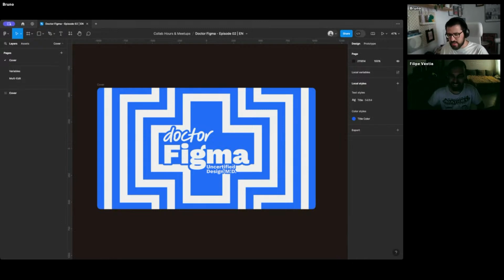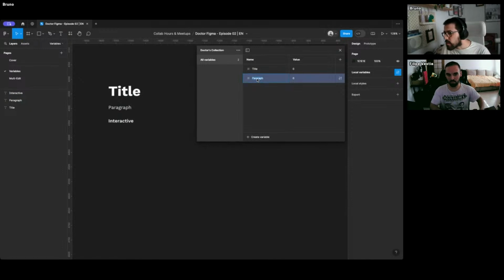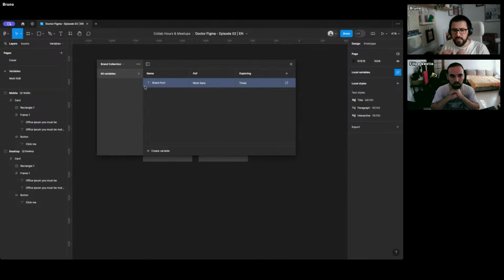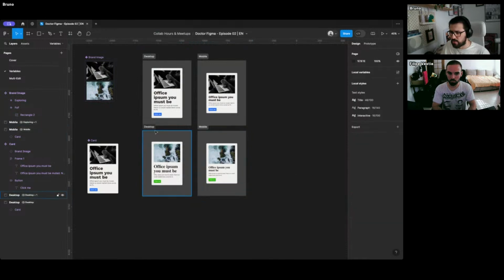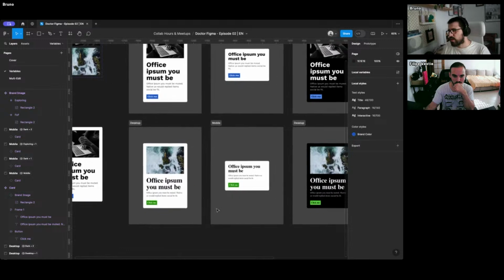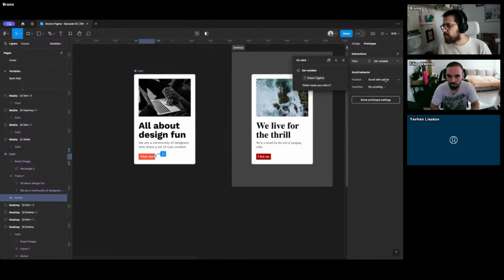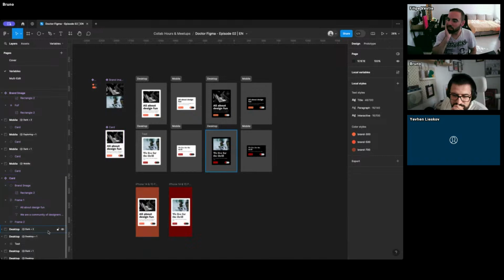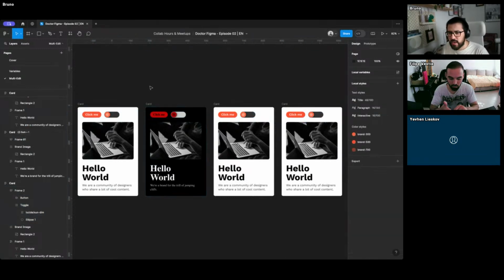Multi-Edit & Variables | Doctor Figma - Ep.02 // EN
Your creative work gives you headache? Your Figma doubts make you grind your teeth? That last freelance gig activated your seasonal depression? The doctor will see you now.

Every 2 weeks, the FoF Portugal team will receive our patients and try to solve all your pains and design colds.

This month the central theme will be Multi-Edit & Variables, but our team of doctors never says no to a tormented soul. So, bring your ails and afflictions, the uncertified professionals from Friends of Figma waits for you.

0:00:00 - Intro & setup

0:05:25 - Question 01: Why so many design systems have so many colors? Is it mandatory?
0:08:50 - Greyscale benefits

Variables:
0:10:51 - Introduction to Variables
0:13:00 - Variables for text properties Mobile vs Desktop
0:13:45 - Variables applied on text styles
0:20:01 - Multi-Brand systems - Font selection
0:23:50 - Multi-Brand systems - Colors
0:26:05 - Multi-Brand systems - Images
0:30:10 - Color themes
0:33:40 - Toggle properties
0:36:15 - Variables applied on color styles
0:38:45 - Question 02: How can we use variables to save time creating color libraries.
0:42:50 - Content variables
0:45:13 - Prototyping to set variable content
0:46:50 - Prototyping to set variable theme one sided - Dark Mode
0:47:15 - Prototyping to set variable theme with Interactive components Toggle - Light vs Dark Mode
0:51:50 - Prototyping to add theme toggle to prototype

Multi-Edit:
0:55:25 - Intro to Multi-Edit
0:56:00 - Multi-Edit to select design objects
0:57:20 - Multi-Edit to select text objects
1:01:25 - Multi-Edit layer naming

1:02:35 - Closing arguments